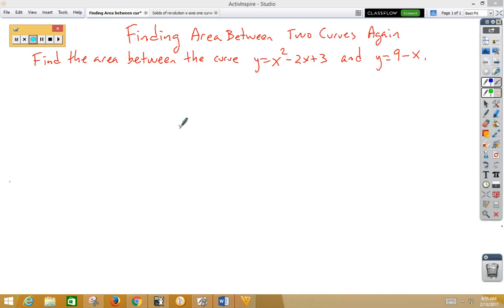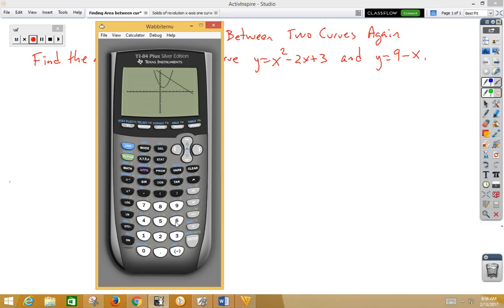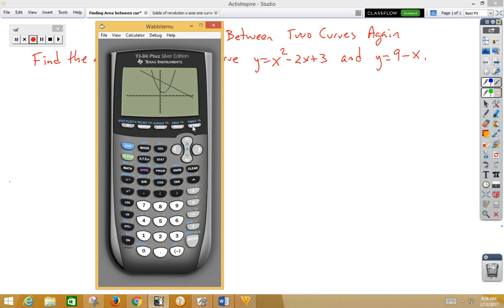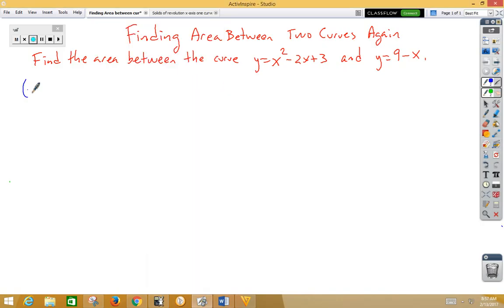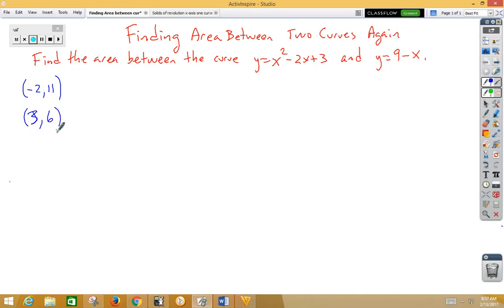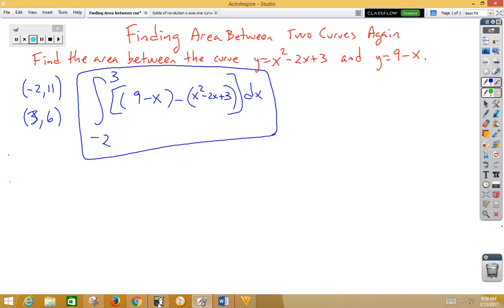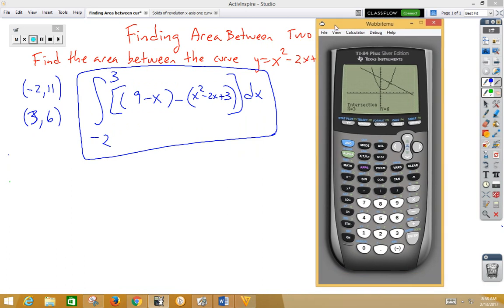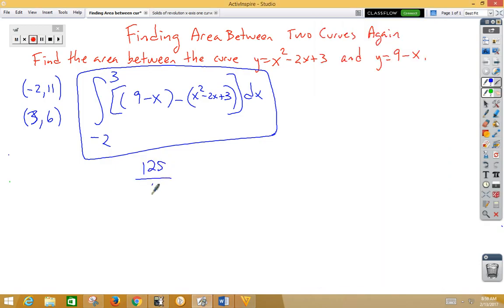Using your calculator to find area between two curves again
TI-83 a second example